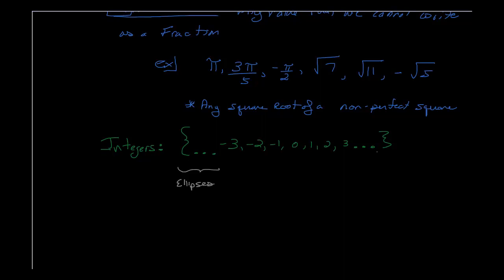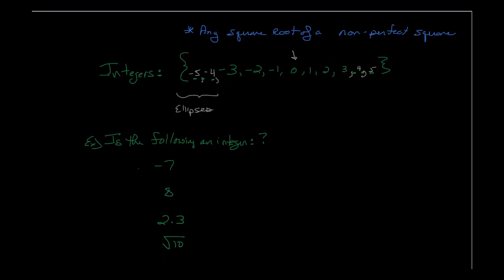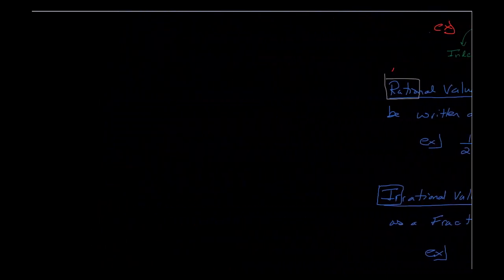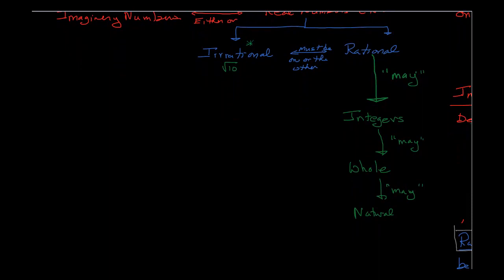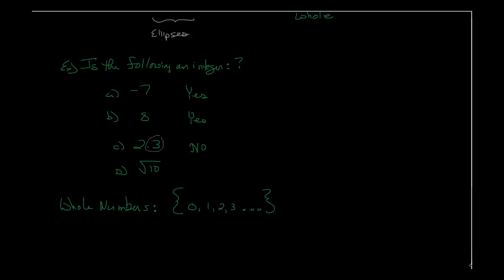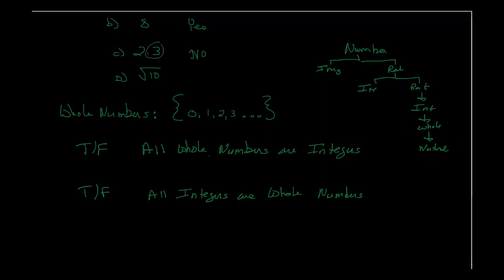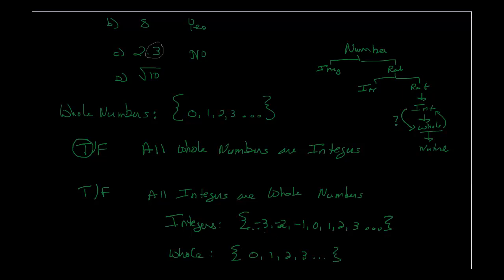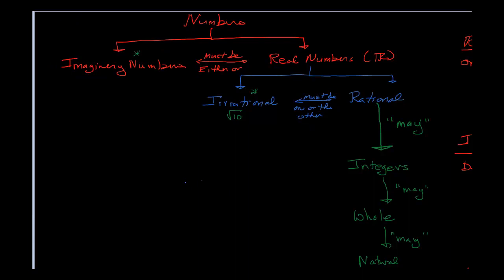Number Classification Part 2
A brief description of Integers, Whole, and Natural Numbers